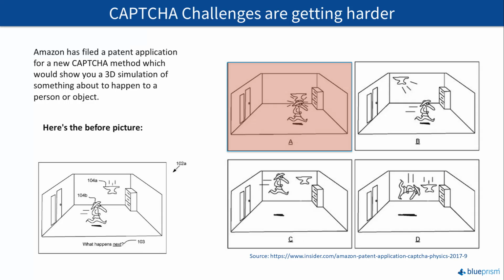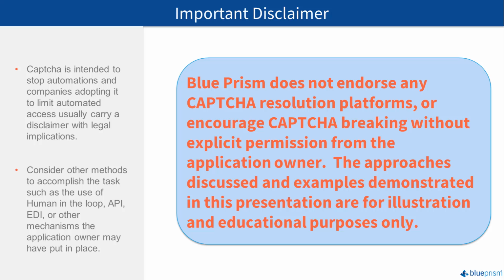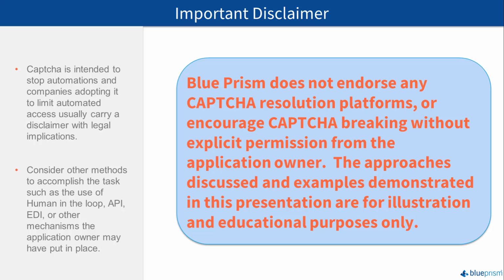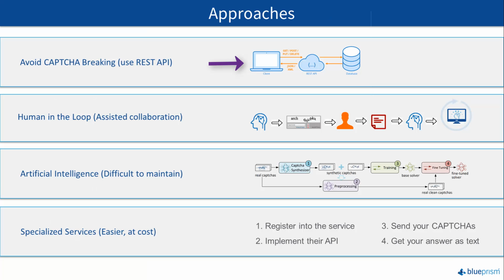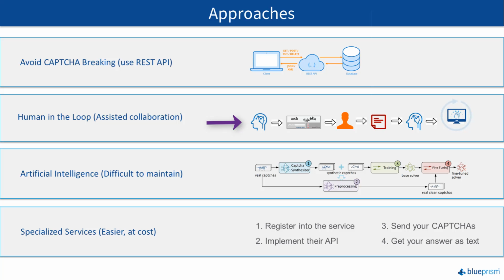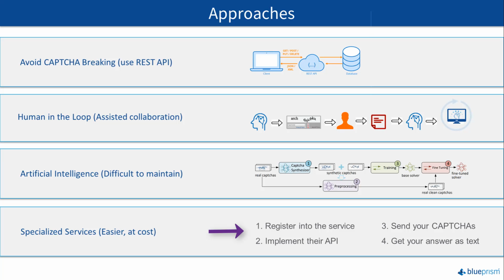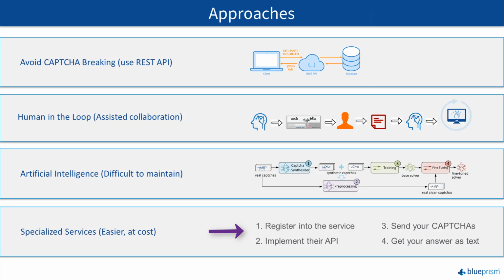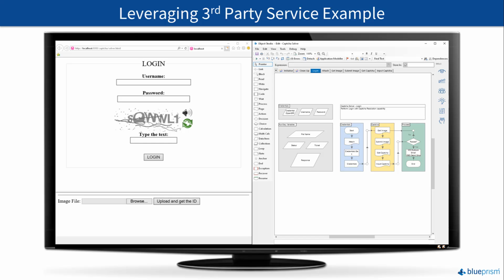Resolving CAPTCHA Challenges with Blue Prism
In this video we discuss strategies to address CAPTCHA challenge resolution with Blue Prism. For more information or if you have any questions, please visit and join our Blue Prism Community